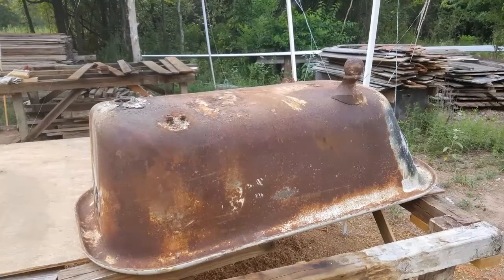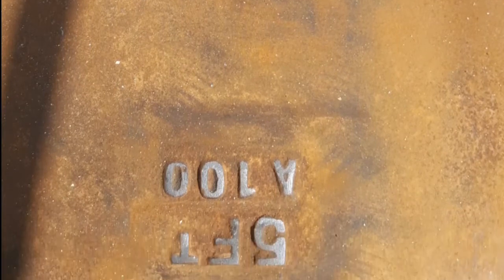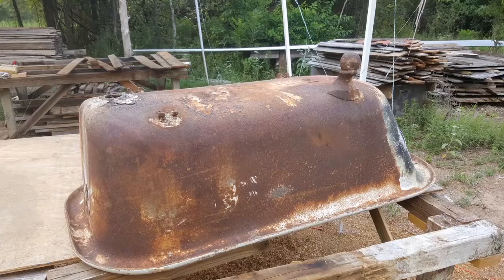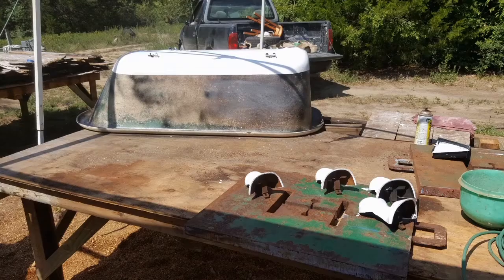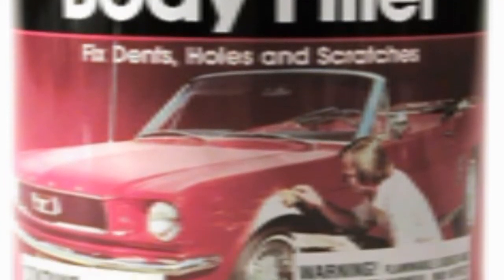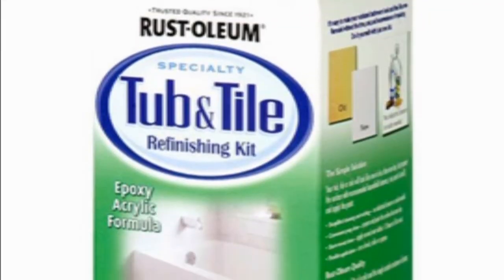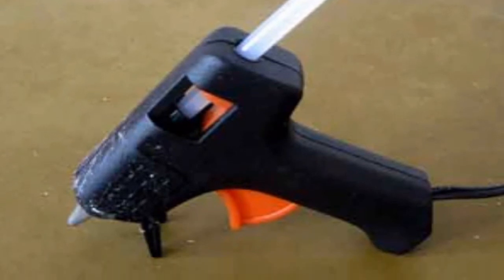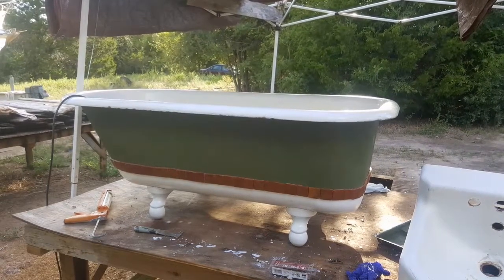Restoring 100 year old clawfoot tub the houses built tiny way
We found this old tub in a yard sale for 50 bucks it also came with the matching sink.